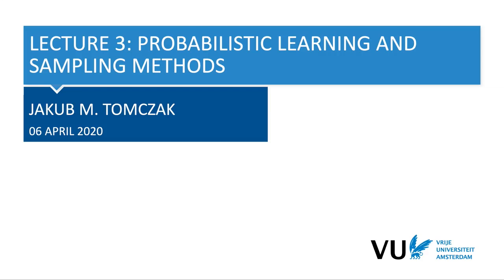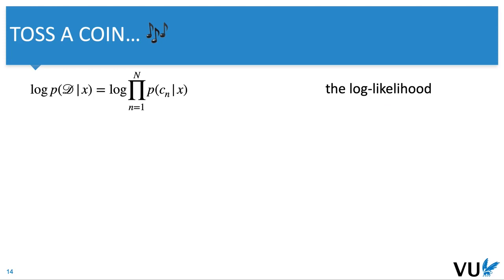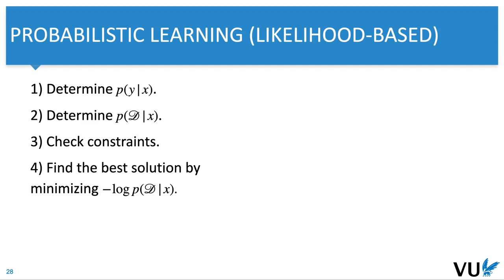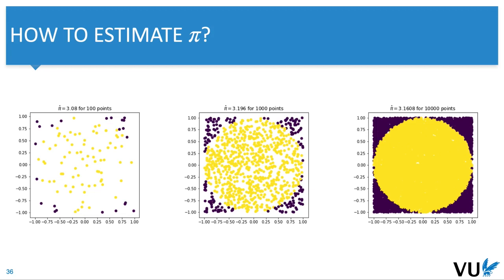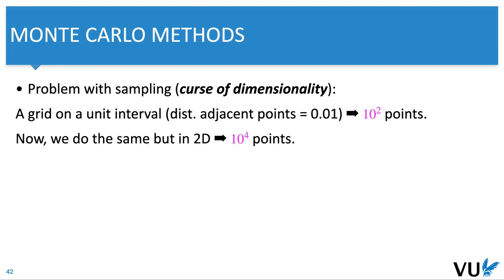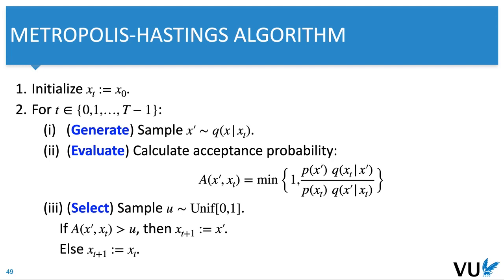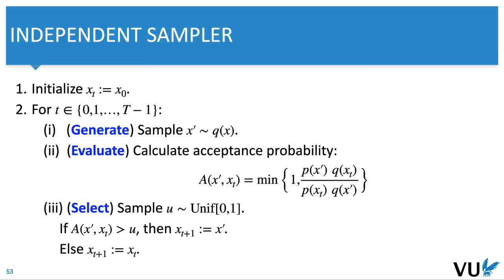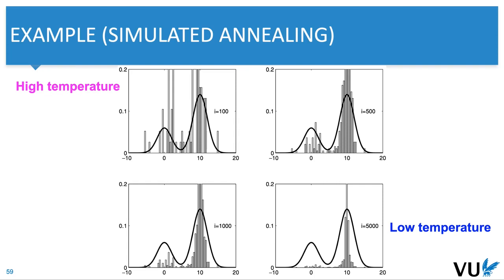Lecture 3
Probabilistic Learning and Sampling Methods